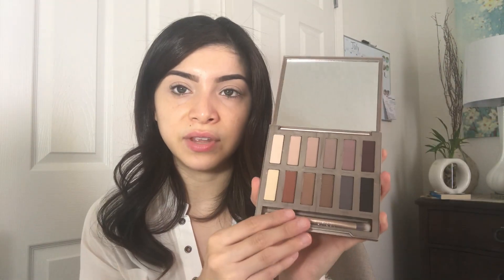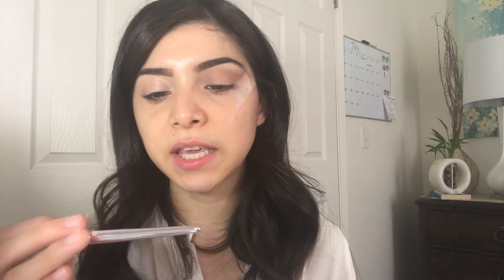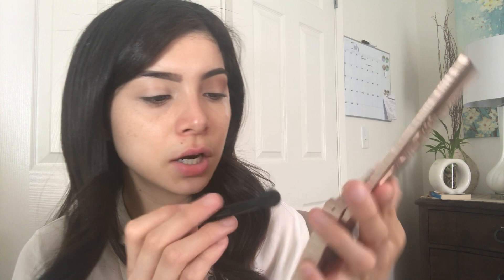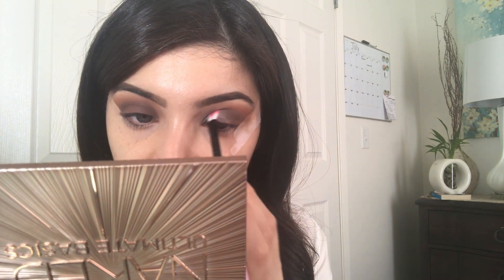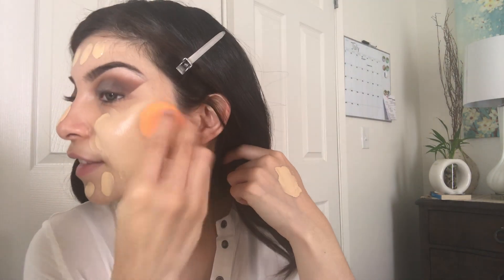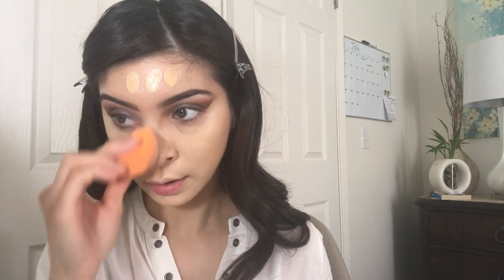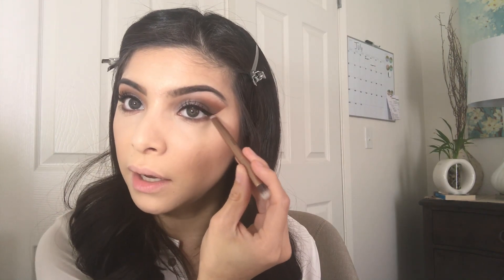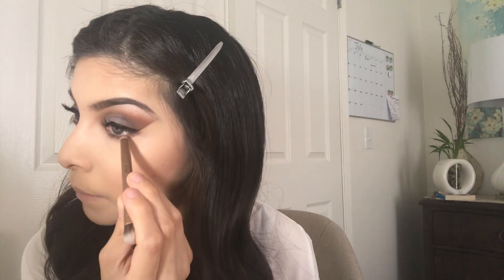TRYING OUT (FEW) NEW MAKEUP PRODUTS!!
Hello my beautiful loves!!!
For today video I would like to share a My (FEW) new makeup products I purchased not much but I been dying to try it.
Have a beautiful and blessing day love ya!!

Products Mentioned:
Nyx eyebrow pencil "Expresso"
Wet N Wild concealer "Light"
Wet N Wild skinny tip eyeliner
Urban decay ultimate naked palette
Too faced mascara
Too faced face primer
Too faced foundation "almond"
Tarte concealer
Becca under eye setting powder
Smashbox contour kit
Tarte bronzer
Tarte blush
ABH highlight palette
M.A.C setting mist spray
Mario spray

Hope you guys enjoyed watching my video:)